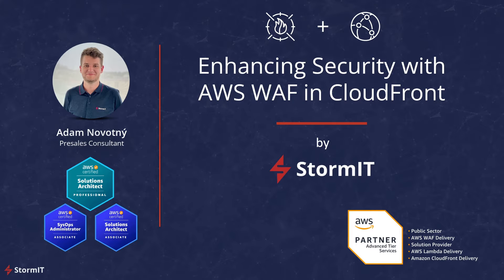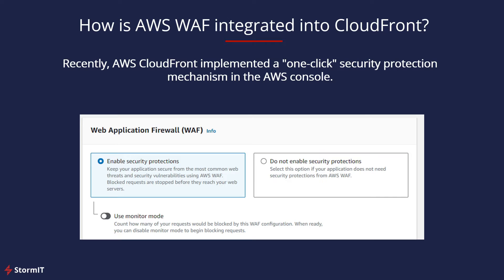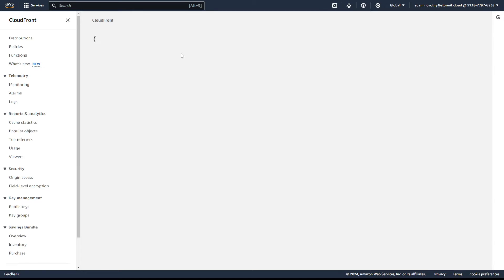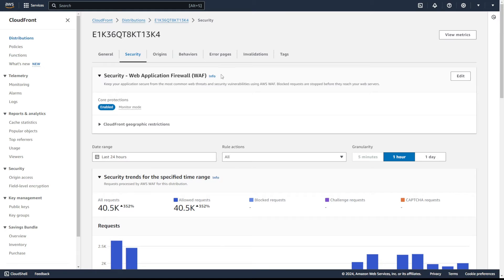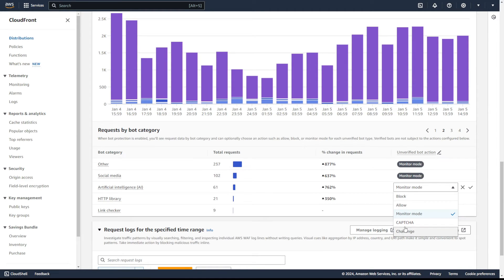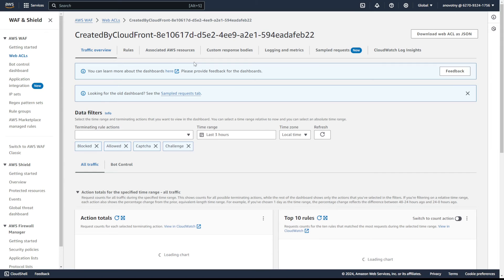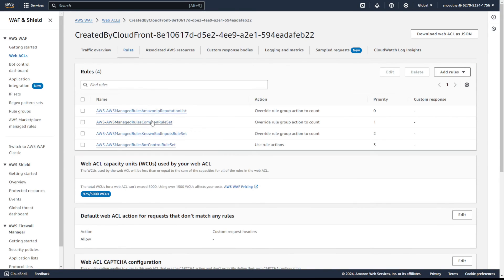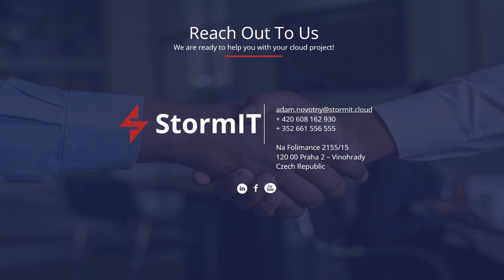Hands-on: AWS WAF Integration with CloudFront + Security Dashboard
AWS WAF + CloudFront Integration
Discover how to protect your web applications by integrating AWS WAF with Amazon CloudFront. In this video, you’ll explore the CloudFront security dashboard, see real-time protections in action, and follow a hands-on demo in the AWS Management Console to set up monitoring, blocking, and custom rules for stronger security.

📌 In this video, you will learn:
0:00 Intro & Stormit as AWS Partner
0:10 AWS WAF + CloudFront Integration
1:00 Enabling Security & Monitor Mode
2:00 CloudFront Security Dashboard
3:00 Hands-on Demo in Console
5:00 Block Mode & Bot Protections
7:20 WAF Logs & Traffic Insights
9:30 Managed Rules & Custom Setup
11:40 Key Takeaways & Conclusion

AWS Managed Rule Groups
AWS WAF pricing

Let’s connect! 😊